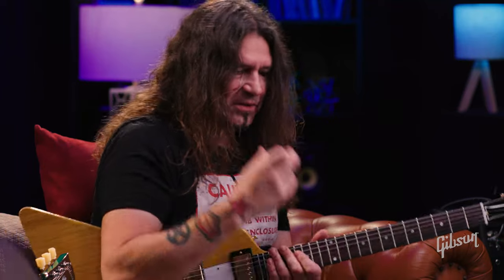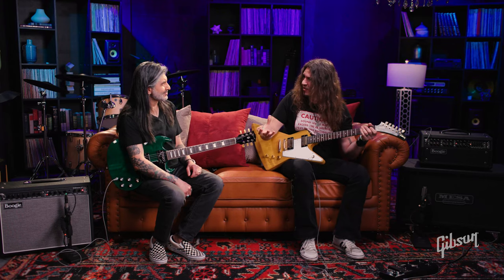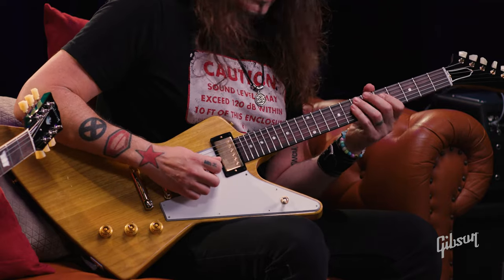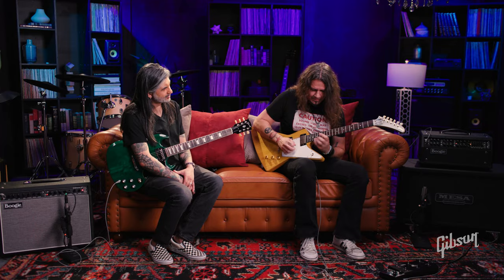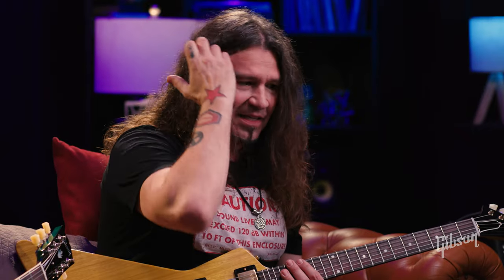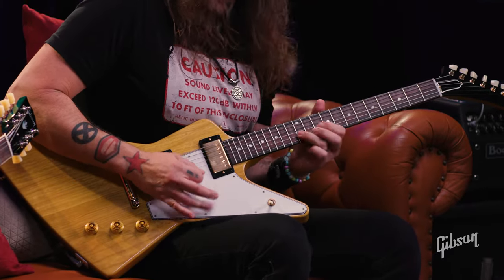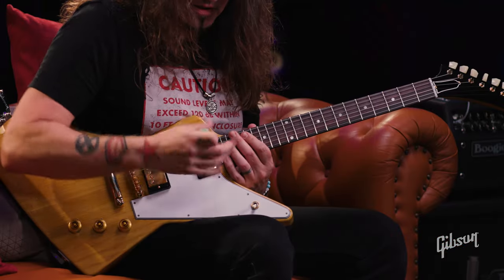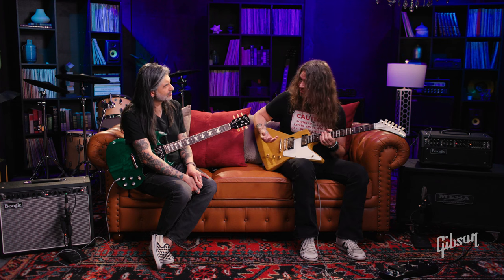Phil X's UNIQUE Solo Technique He Uses in Bon Jovi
Phil X shows us how making one change to your pentatonic scales can change the entire sound of your solo.

▶ Guitars used in this video:
▶ Phil X is playing a Gibson Custom Shop 1958 Korina Explorer Reissue (White Pickguard) - Natural
▶ Dinesh is playing a Gibson Custom Colors SG Standard ‘61 Teal - Translucent Teal

In this excerpt from the Gibson Gear Guide Artist Greenroom, legendary session guitarist and solo musician Phil X talks about his love for and his unique approach to pentatonic scales. Something he thinks is overlooked by guitarists! In this exclusive chat with Gibson Gear Guide host Dinesh Lekhraj, Phil X gives us a killer guitar lesson on how to use pentatonic scales in a unique way, opening up a whole new world of lead guitar potential just by adding a flat five!

Phil shows us how altering the sequence and where we play our notes can breathe new life into the pentatonic scale, proving that there’s ALWAYS more to do with the humble pentatonic scale!

Whether you’re a shredder or you’re just learning how to use pentatonic scales, or perhaps you’re looking for some inspiration when it comes to playing new styles of lead guitar, this lesson with Phil X will surely help you come up with some fresh ideas for your lead guitar playing. This is a masterclass in pentatonic scales by none other than Bon Jovi’s lead guitarist and world-renowned session player - so you KNOW it’s going to be good!